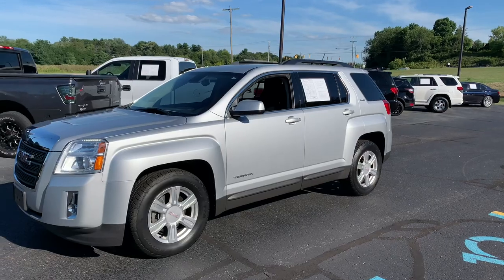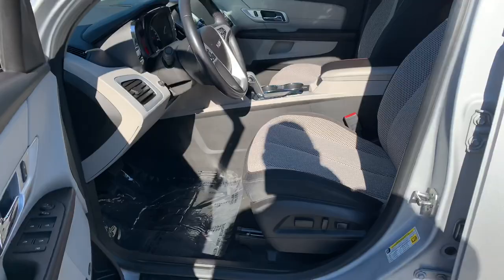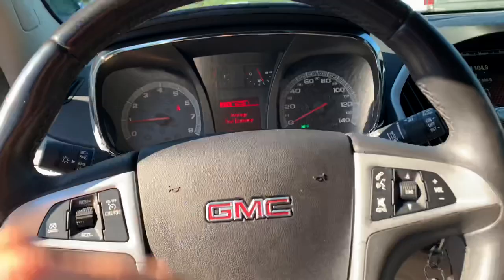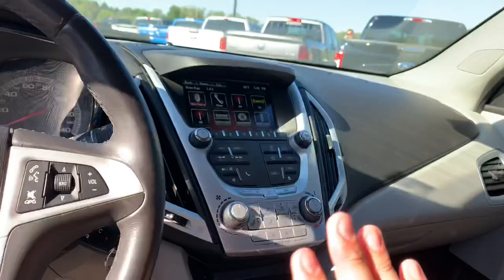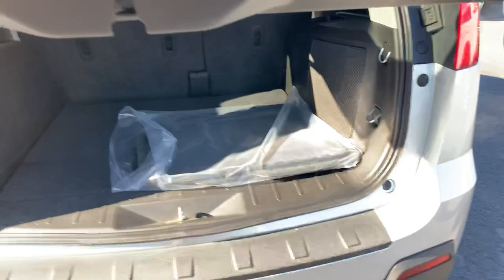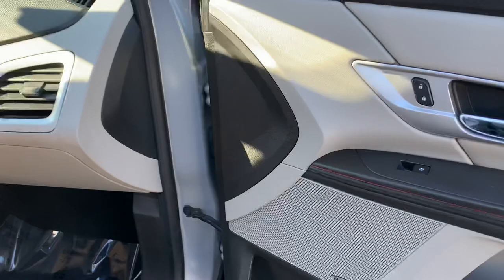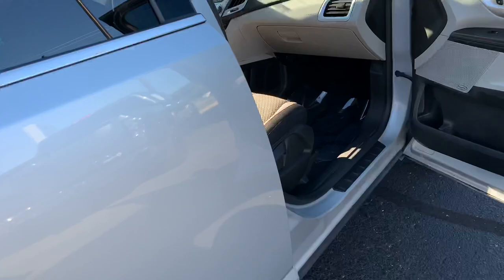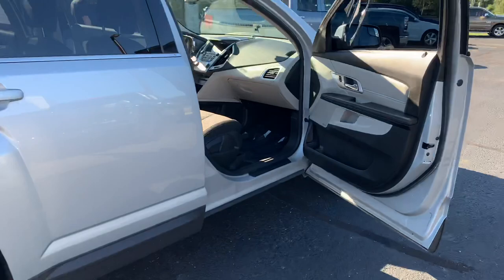2014 GMC Terrain SLE2 AWD at Comodo Motors